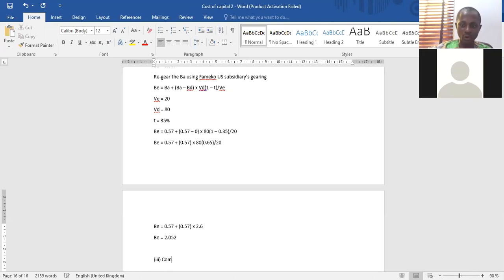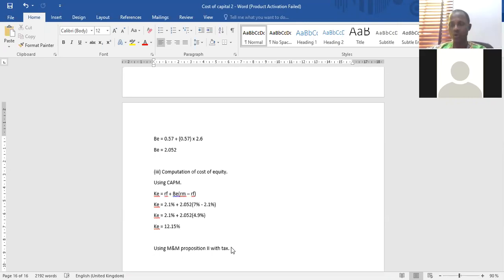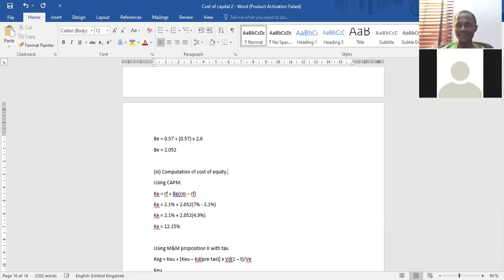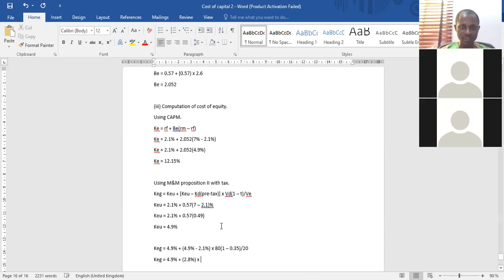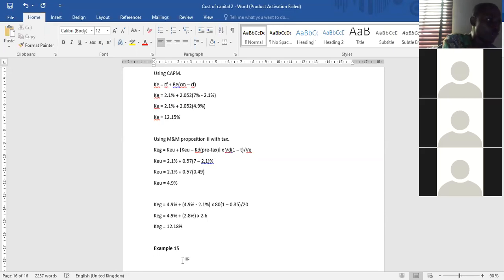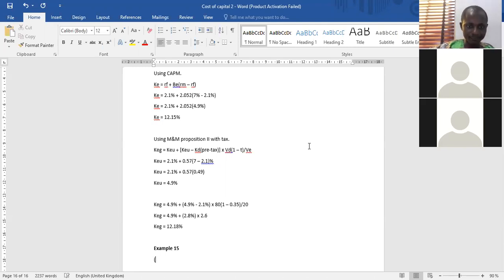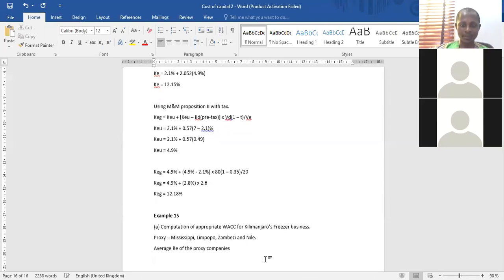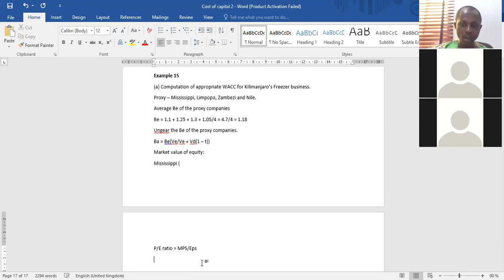Cost of capital session 17